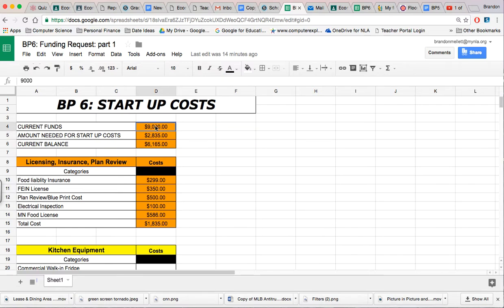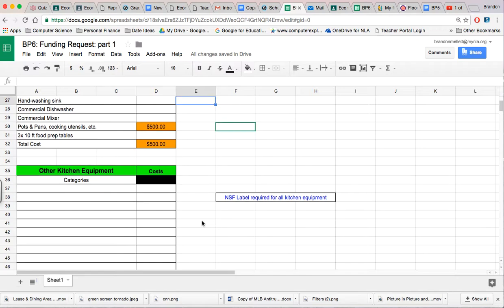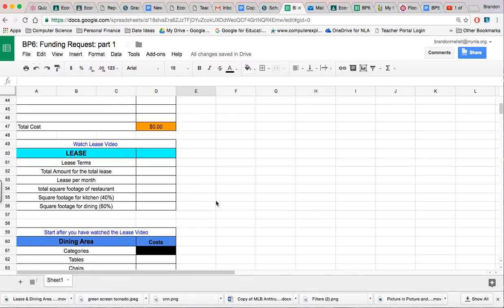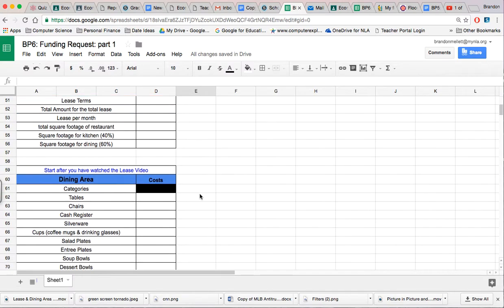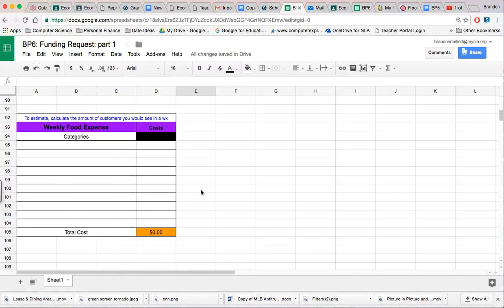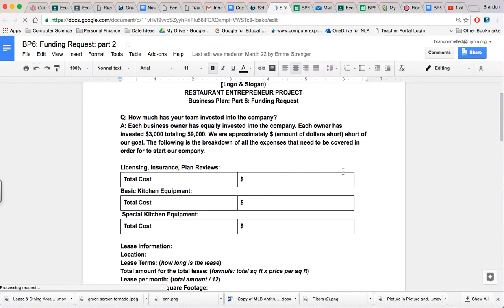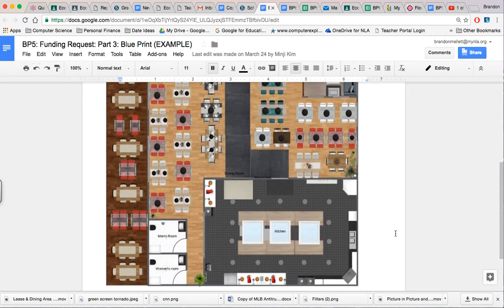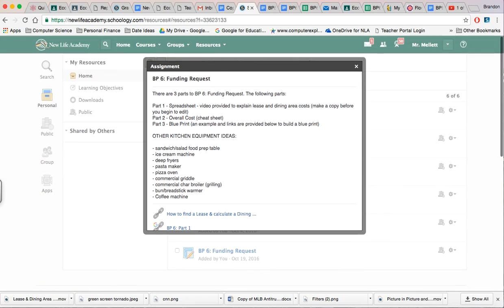BP 6 : Funding Request : How to